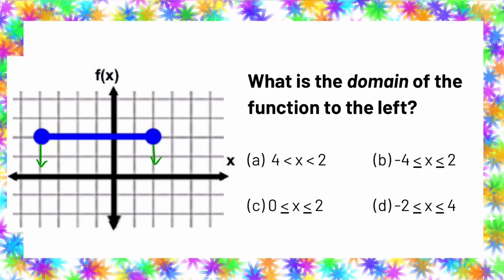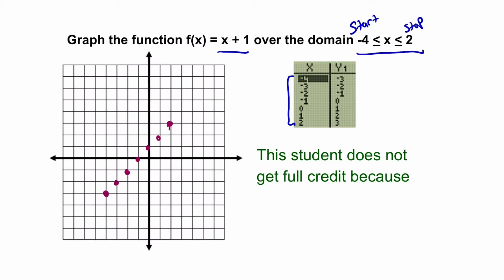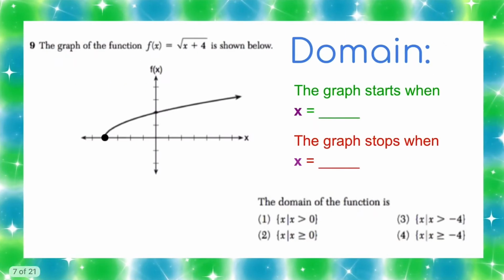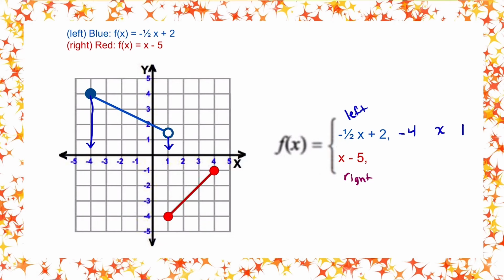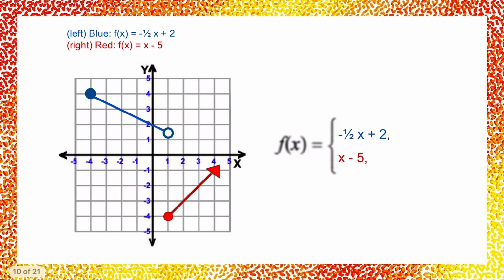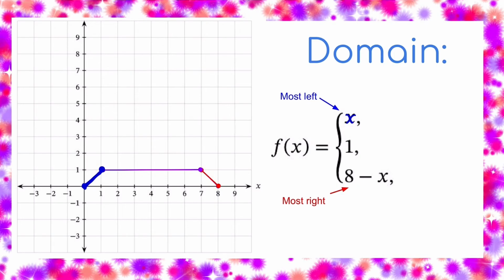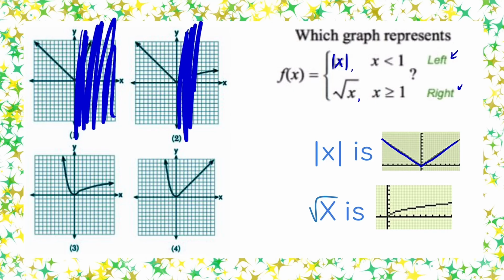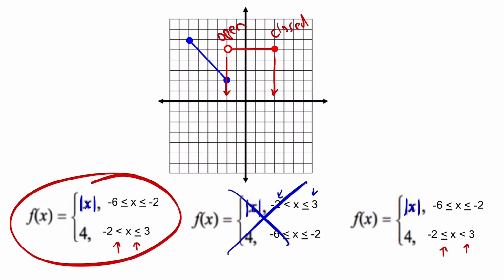Domain and Range of functions ( Piecewise & Regents Questions)